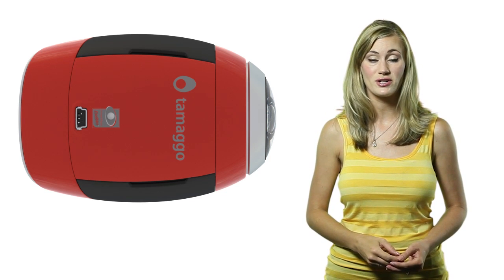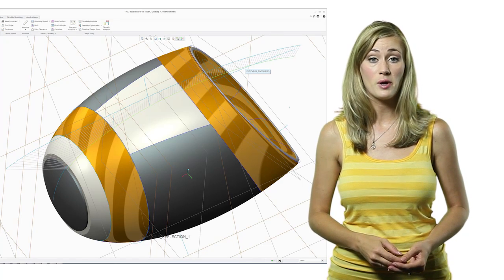360 Degree Camera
Vince and Allison show the egg shaped Tamaggo, a soon-to-be-released camera whose unusual 360 degree image created unique design challenges.